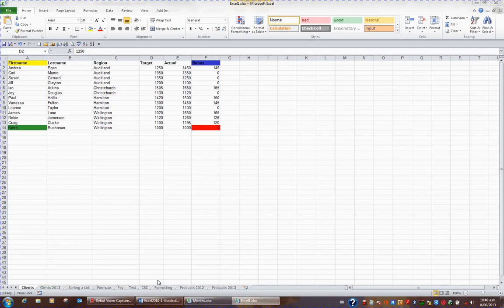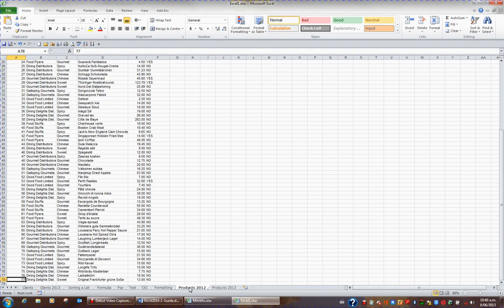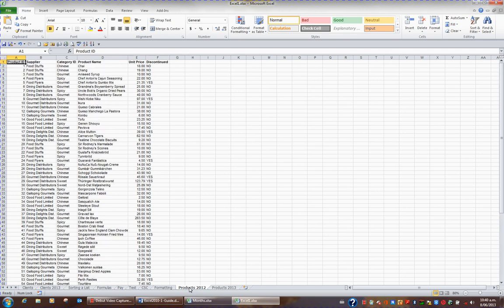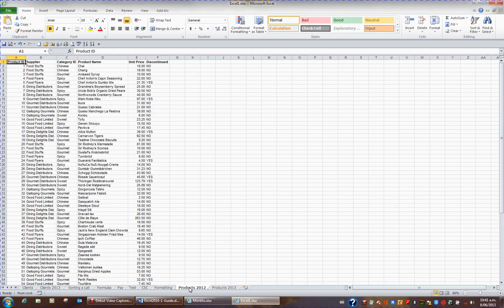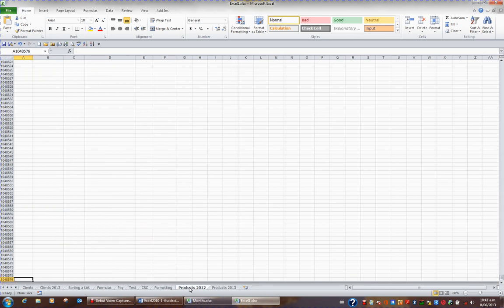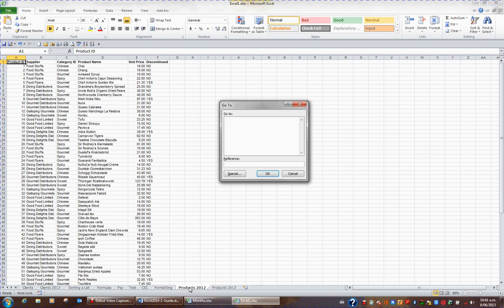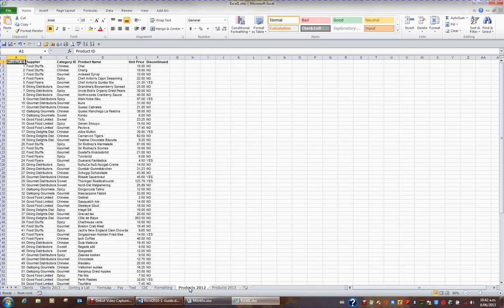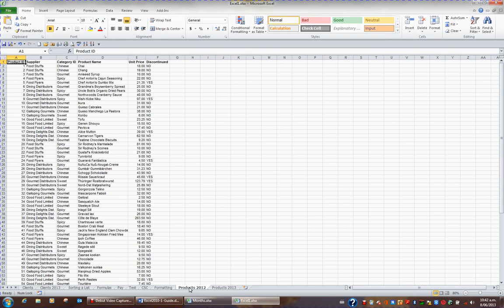Microsoft Excel 2010 Level One Video 11 Keys to Move around a spreadsheet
Microsoft Excel, Video 11, Go to a sheet, CTRL HOME, CTRL END, CTRL ARROW KEYS, go to, customise the ENTER key, enter key direction @softwaresolutions.

This is one of a collection of videos
If you would like the exercise files and notes and other resources accompanying the videos, please and enrol in either the Face to Face, Remote or Online versions of the course.